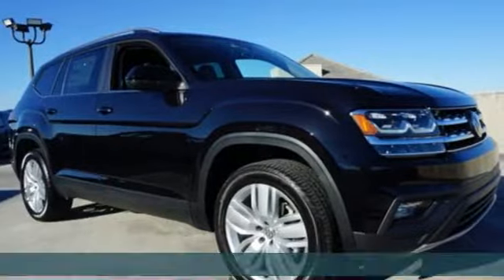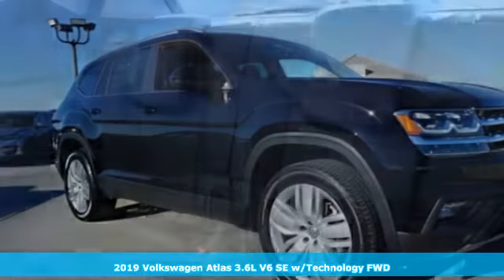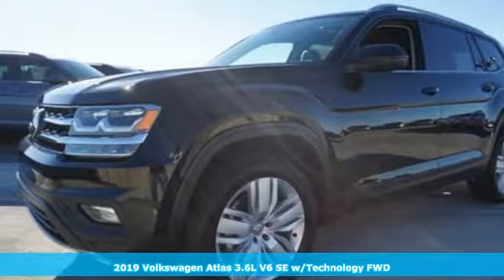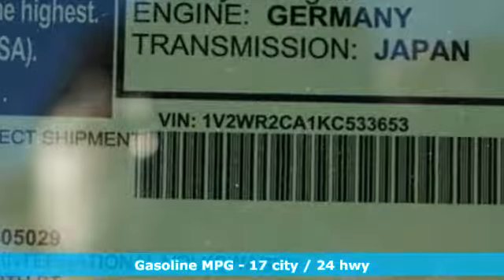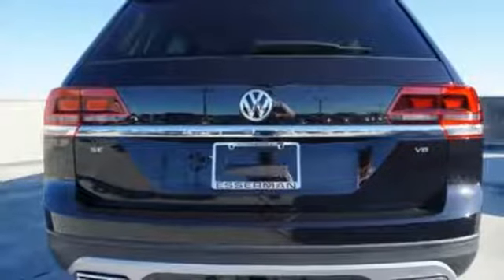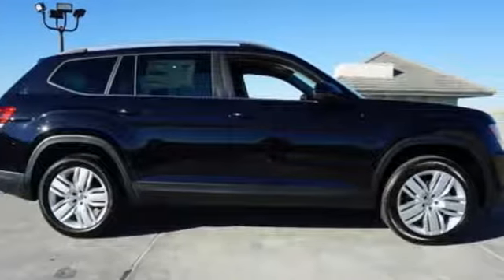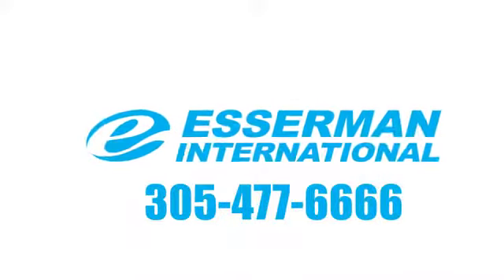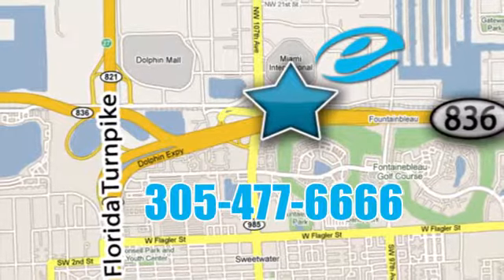New 2019 Volkswagen Atlas Miami FL Ft-Lauderdale, FL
Year: 2019
Make: Volkswagen
Model: Atlas
Trim: 3.6L V6 SE w/Technology
Engine: 6 Cyl. 3.6 L
Transmission: Automatic
Color: Deep Black Pearl
Interior: Titan Black
Stock #: V43109
VIN: 1V2WR2CA1KC533653

Address:
10455 NW 12th Street